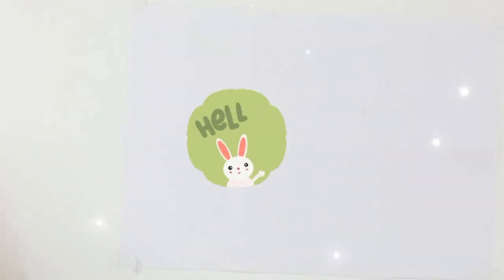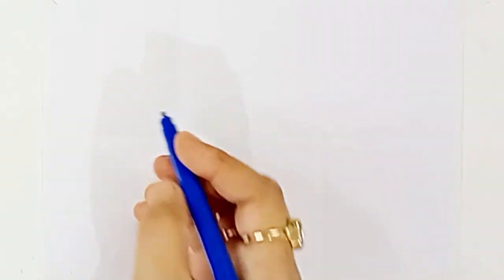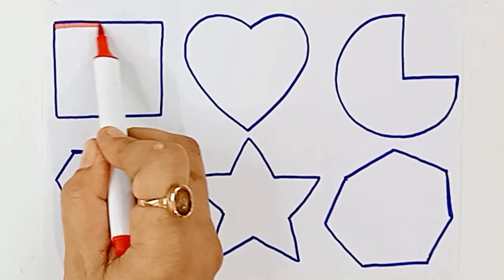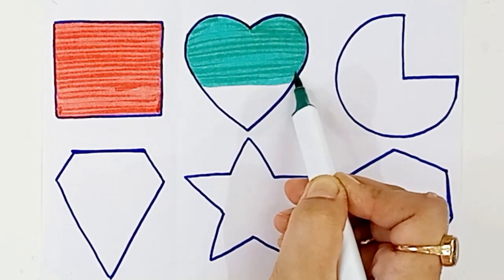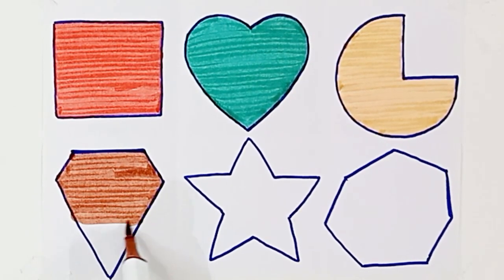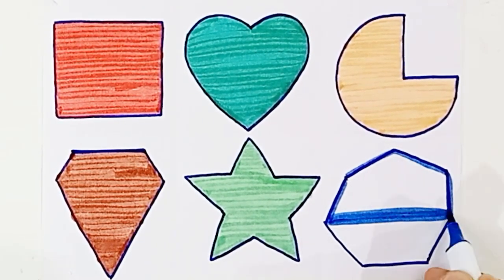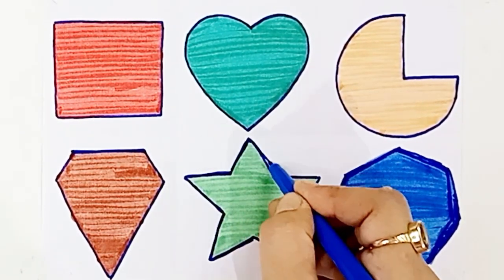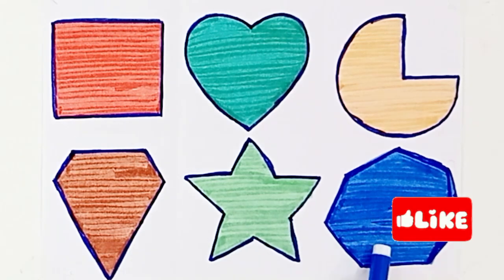Learn Shapes, Colors for kids & toddlers| 2D shapes drawing|Preschool Learning, Educational Video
Learning shapes & colors for toddlers|Shapes & colors learning video|toddler learning|Toddler video
Learn new shape drawing,educational video for toddlers,learning video for toddlers,preschool drawing